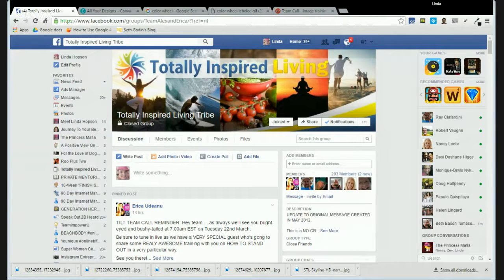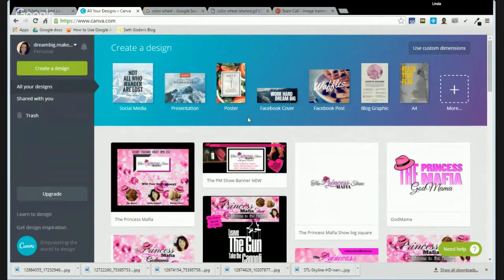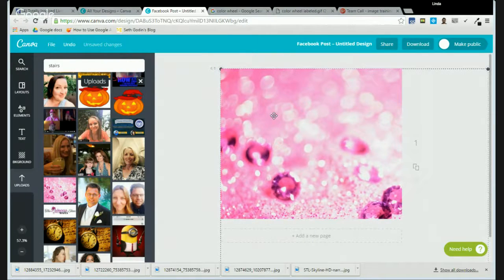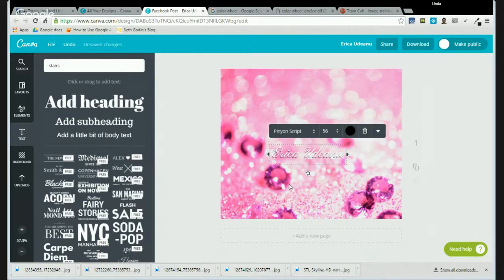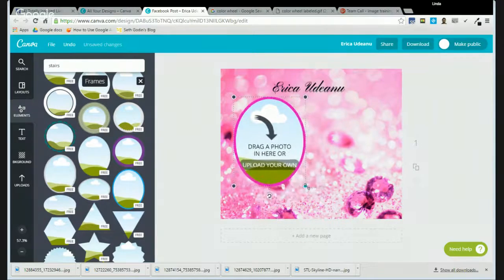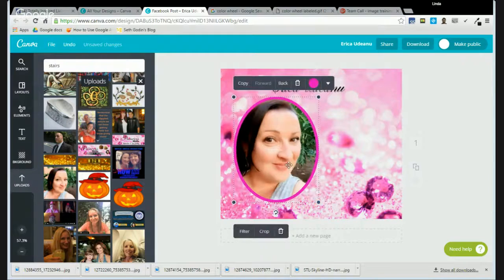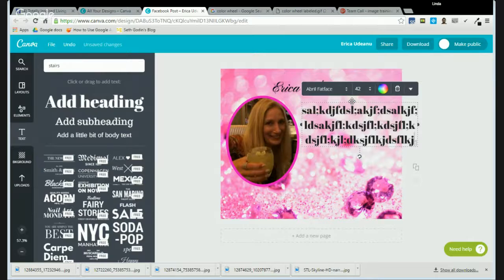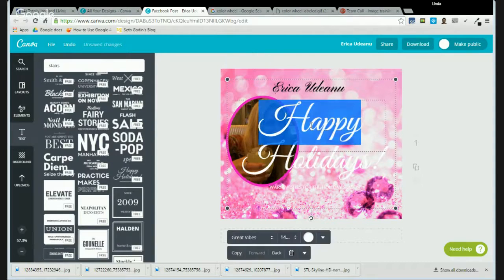Team Call - image training